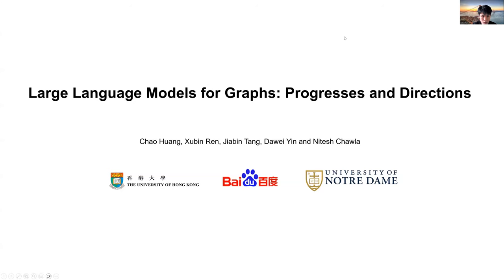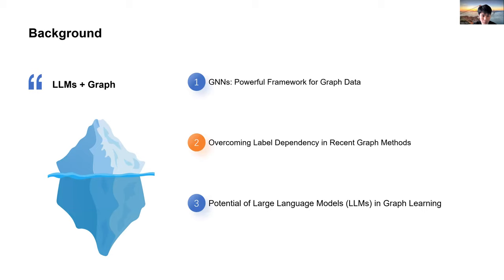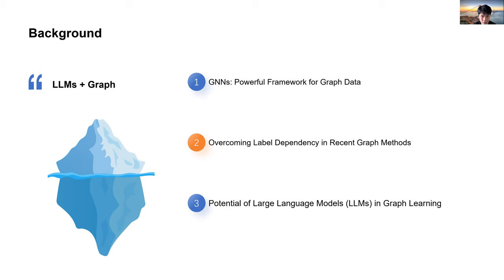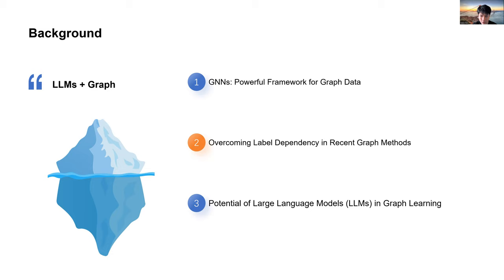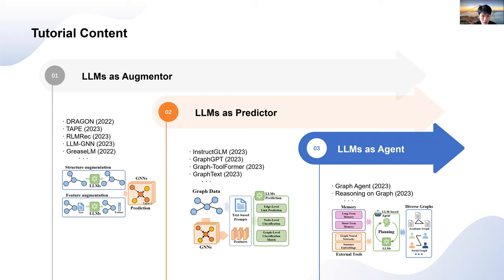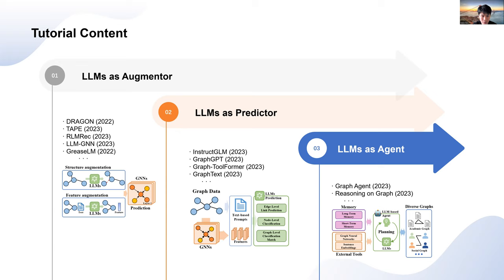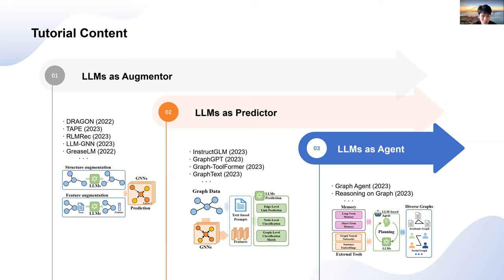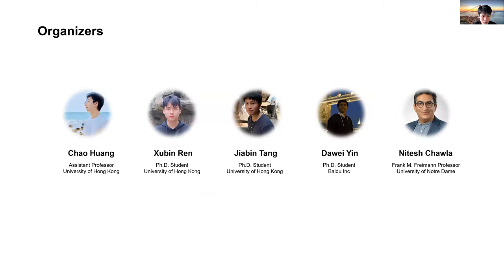[tt6802] Large Language Models for Graphs: Progresses and Directions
"Large Language Models for Graphs: Progresses and Directions

Chao Huang, Xubin Ren, Jiabin Tang, Dawei Yin and Nitesh Chawla"